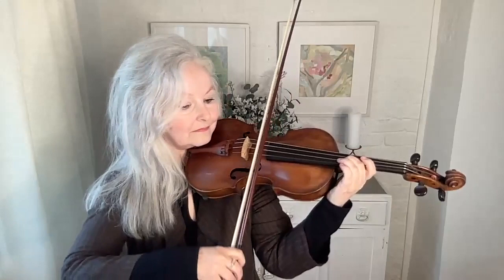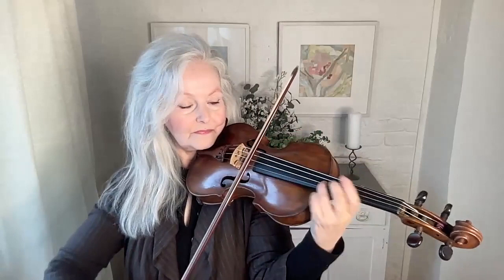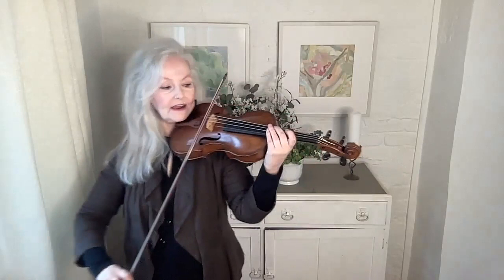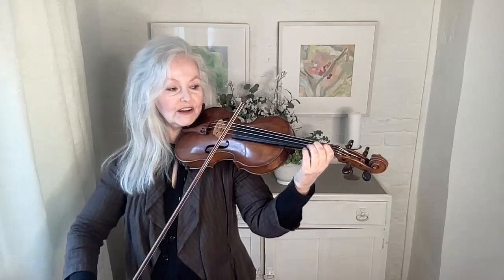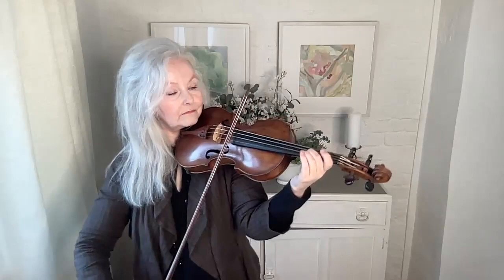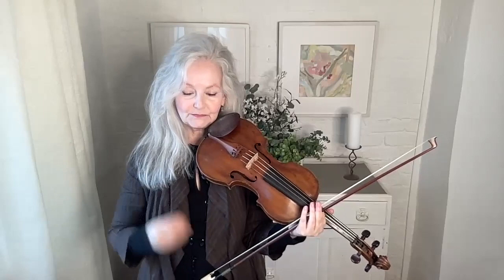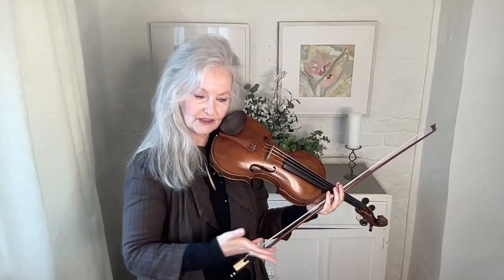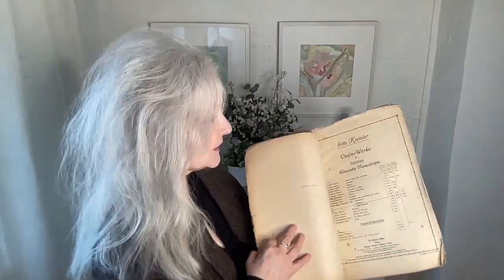How To Play 'Liebesleid' By Fritz Kreisler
This beautiful  piece has been my musical companion ever since I was introduced to it decades ago by Tom Rowlette. Tom was my beloved teacher before college and I remember listening enthralled as he described attending a fantastic concert where Kreisler played the Beethoven Concerto then encore after encore because the audience loved him and would not let him stop.
So I thought I'd show you a few of my ideas about playing Liebeslied with a bit of old fashioned charm and I hope you too fall in love with and enjoy this wonderful piece. Mary V